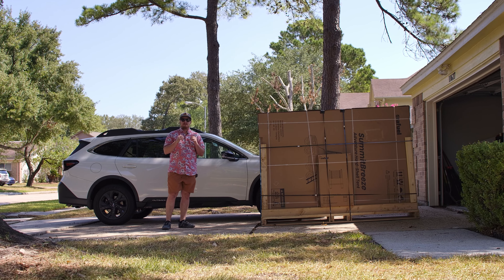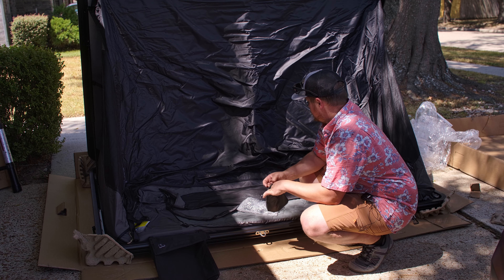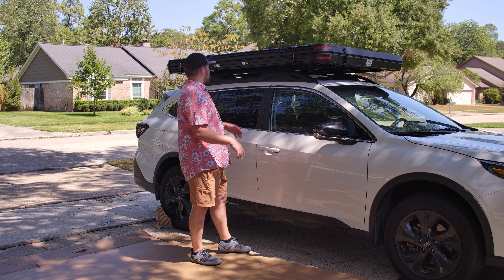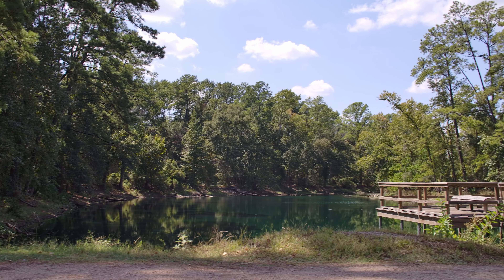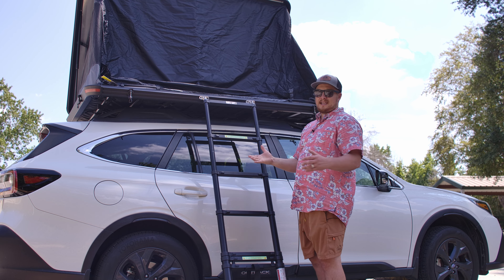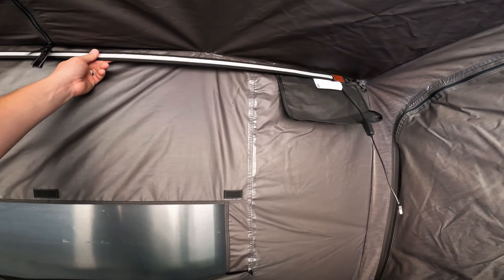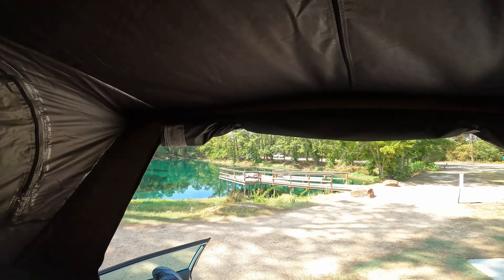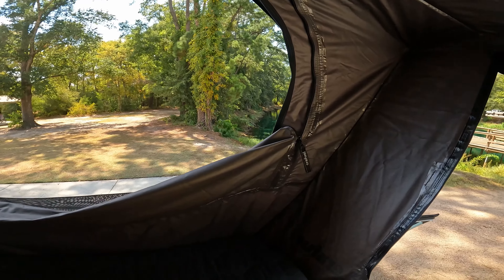Crafuel Outdoors | Crafuel Roof Top Tent | SummitBreeze丨Unboxing & Installation丨Camping Experience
The SummitBreeze aluminum shell construction ensures the tent's long-lasting durability. It can withstand rough terrains, vibrations, and impacts while traveling, making it suitable for off-road adventures.

Embarking on an adventure with an aluminum shell rooftop tent offers thrilling mobility, comfort, and protection as you explore the great outdoors. Its durable construction ensures shelter and security in any weather conditions.

Once opened, the tent unfolds to create a spacious sleeping area. The interior often includes a comfortable foam mattress, windows for ventilation and panoramic views, and built-in storage pockets for keeping small items organized.